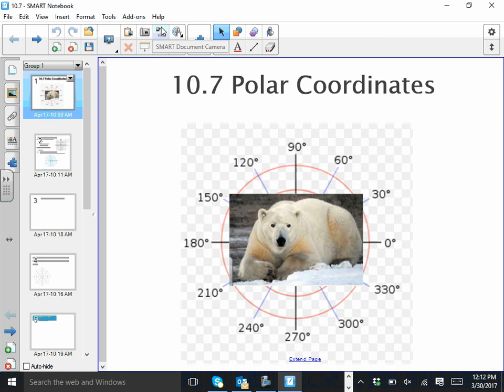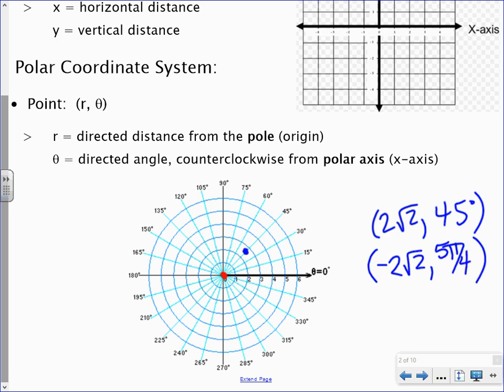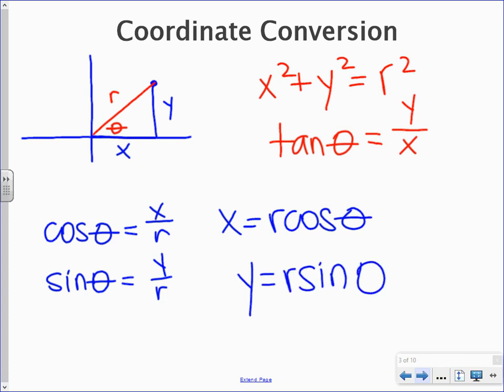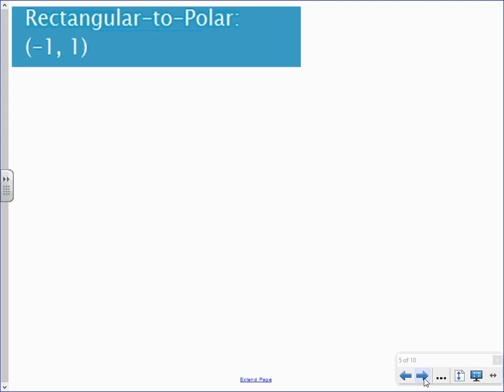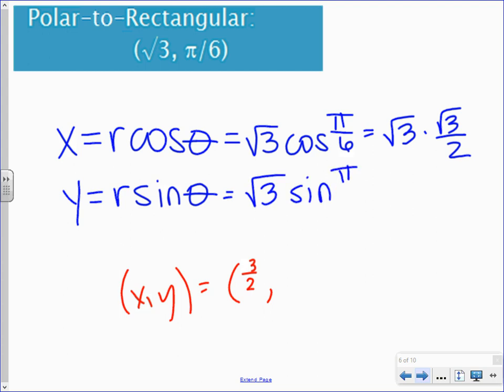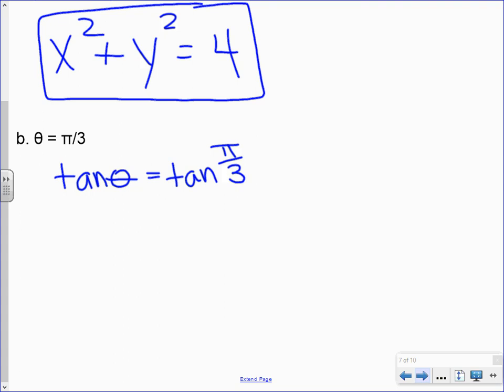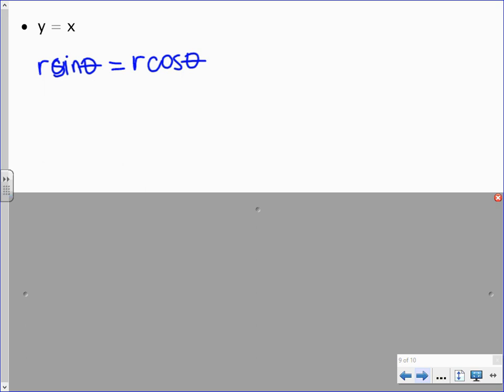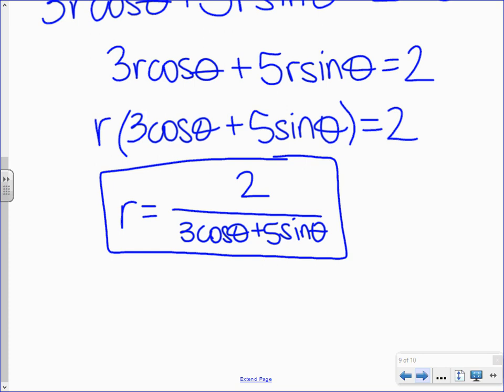10.7 (3/30/17) Honors Pre Calculus